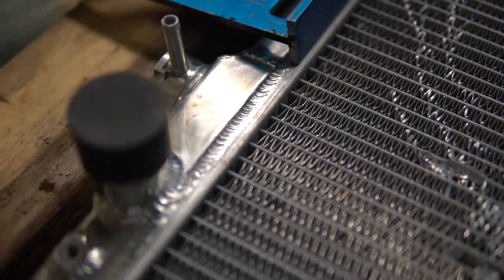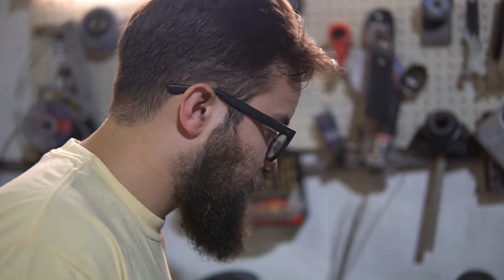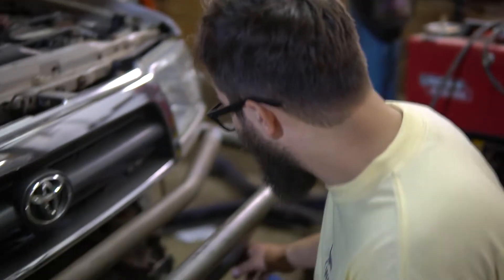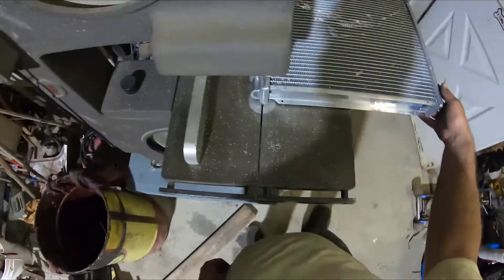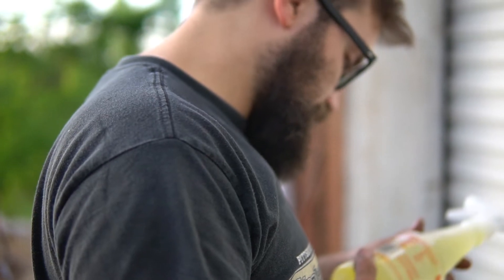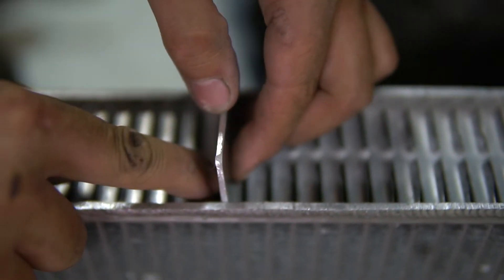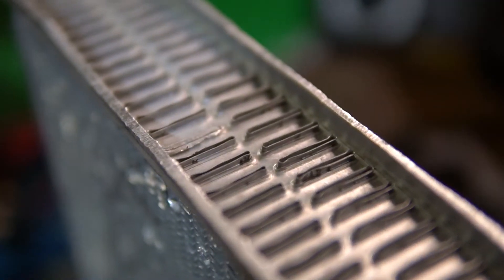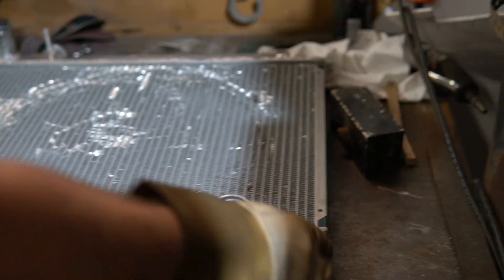Cutting open my KOYO Radiator to make a "triple pass"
Long story short.  My fan blew apart on my 1jz e36 and punctured my Koyo Rad like 1 month into owning it.  Koyo told me to go fly a kite.  So rather than just having it sit around we are cutting it open, welding the damaged passage shut, and welding in a couple dividers to channel the water down, up, and back down again.